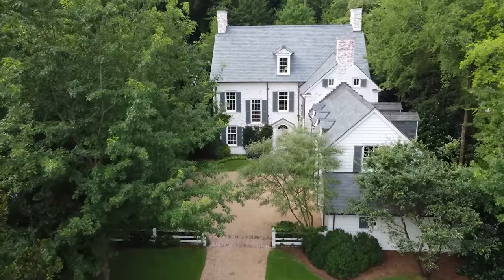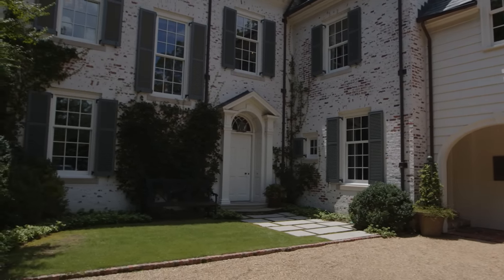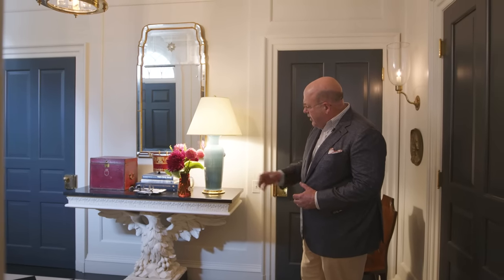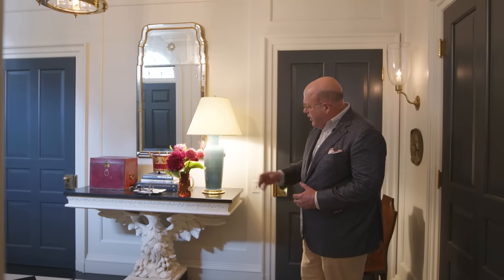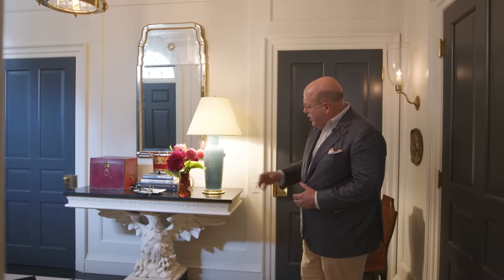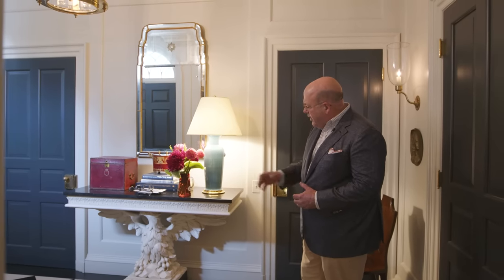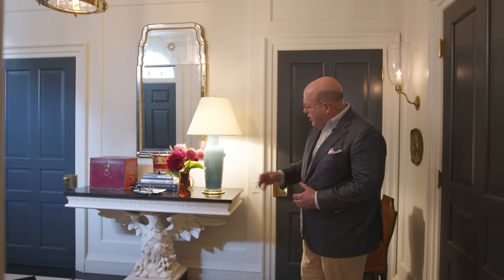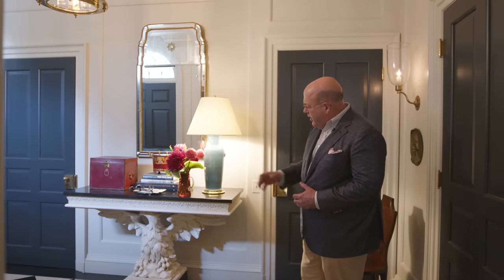HOUSE TOUR | Inside a Beautiful Birmingham Home Full of Antiques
On today’s episode of Homeworthy, we’re bringing taking you inside architect James Carter’s breathtaking Birmingham, Alabama home. Having a deep affinity for architectural design since his early childhood, James built his home with an approach similar to crafting a custom suit - tailored perfectly to house a lifetime’s worth of cherished collections. Inside you’ll find magnificent structural details that form a sense of continuity throughout each space. Lined with his vast assemblage of books, Egyptian revival furnishings, and relics inherited from his family and travels, James has created a beautiful home that is a time capsule of his life. Enjoy!